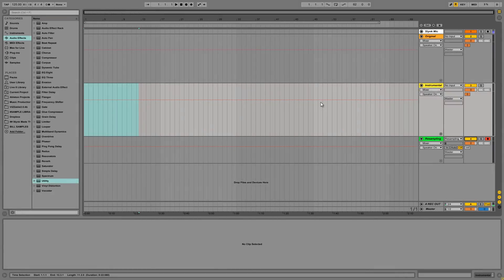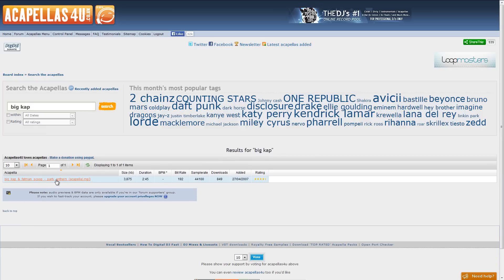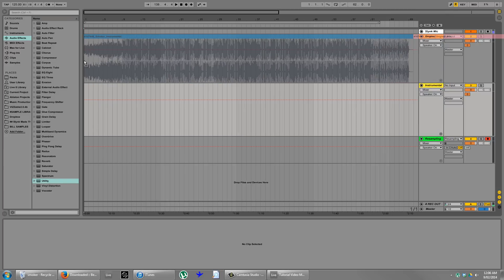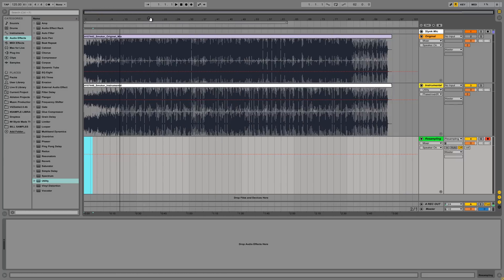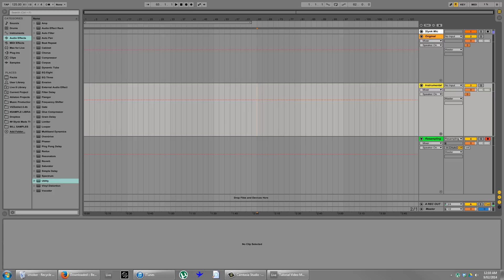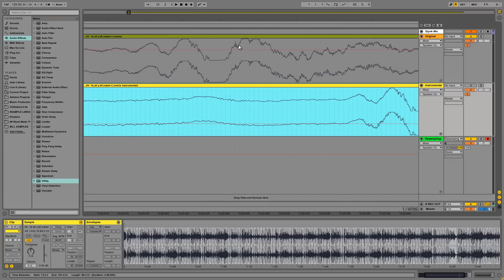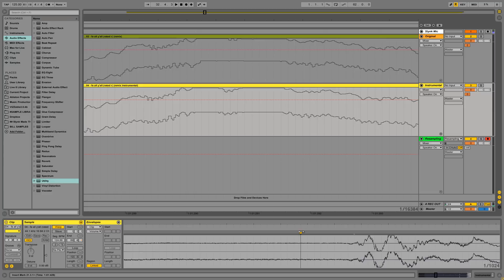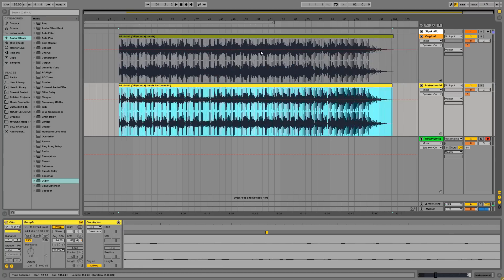Ableton Tutorial: How to extract acapellas out of songs (Part 1 of 2)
In this tutorial I show where you can find acapellas and teach you a technique for extracting acapellas out of songs called "phase inversion". There are limitations to what you can and can't do so please watch the whole video.

★ SLYNK ★